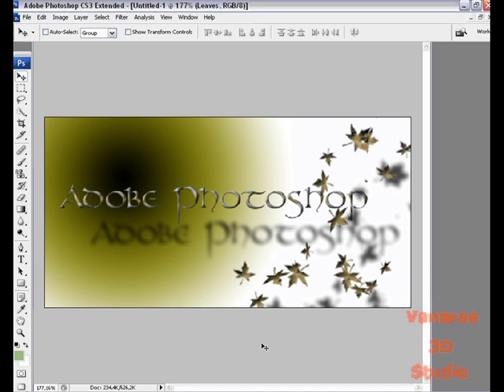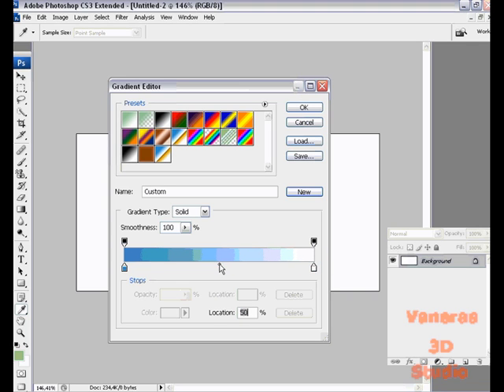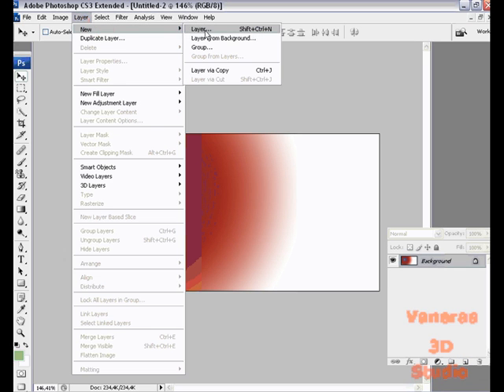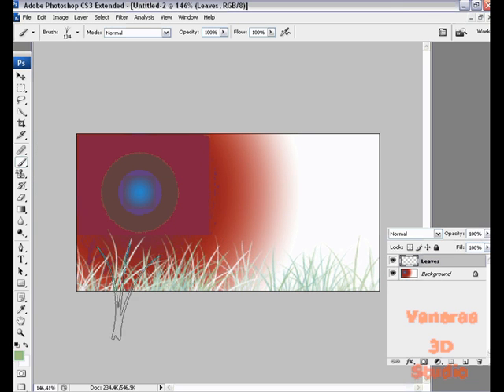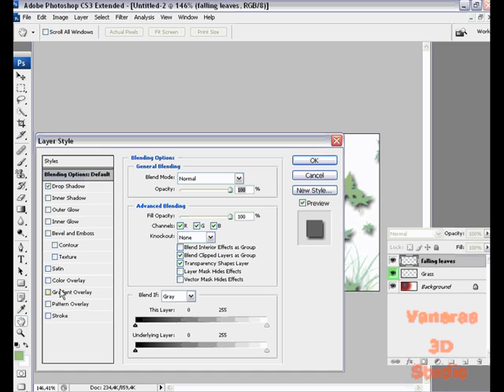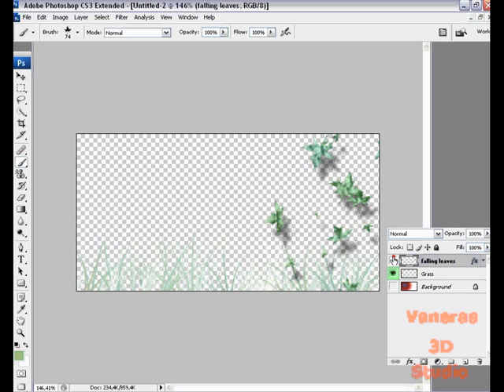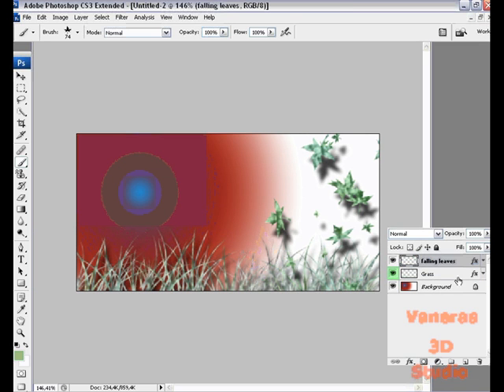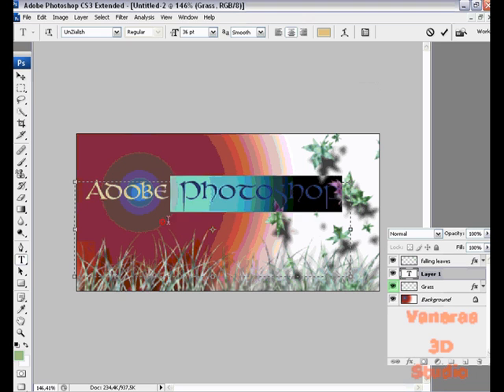Adobe Photoshop tutorial - layers and blending options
update: looks like you guys liked this, want more tutorials? request something!I'm not pro but I can do alot with different progs such as: vegas,after effects,jasc paint shop pro e.t.c

this is my first adobe photoshop tutorial for beginners.
in this tutorial I make a little adobe photoshop logo.
Camstasia Studio is used for capture and editing =)